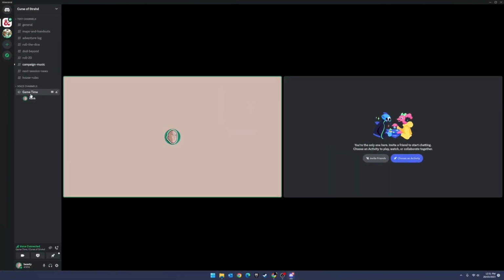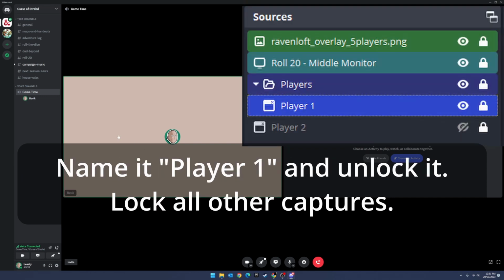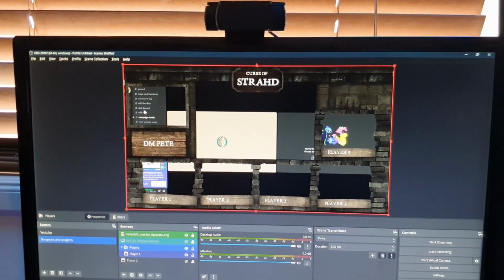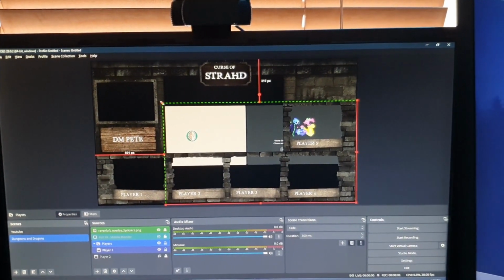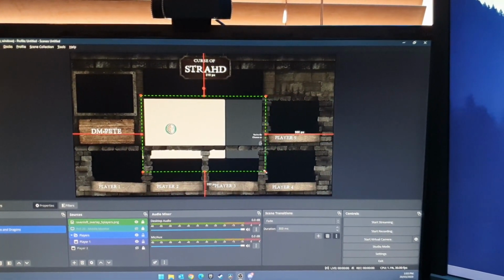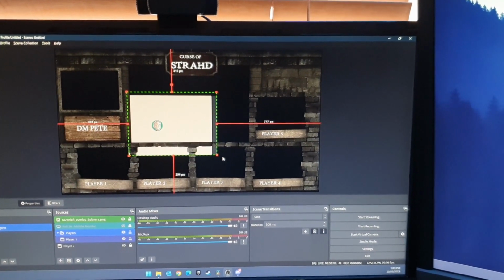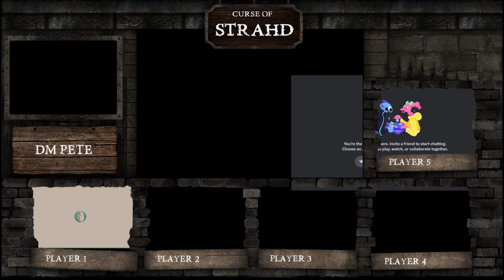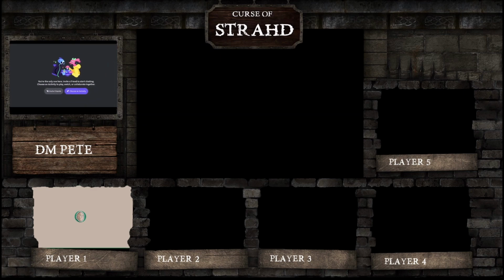How to fit anything to your OBS Overlay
Whether you are trying to fit videos in a dungeons and dragons stream or even a podcast, here's a very handy tip in OBS that will save you A LOT of time.

Moving videos in Discord can seem like a daunting task at first, but with the right tools and techniques, it's actually quite easy. We'll be using some simple tricks and settings to make sure your video fits seamlessly into your stream, without any awkward cropping or scaling issues.

Whether you're a beginner or an experienced streamer, this tutorial will provide you with valuable insights into how to move videos in Discord for OBS studio streaming. By the end of this video, you'll have all the knowledge you need to make your streams look and feel more professional. So, sit back, relax, and let's get started!